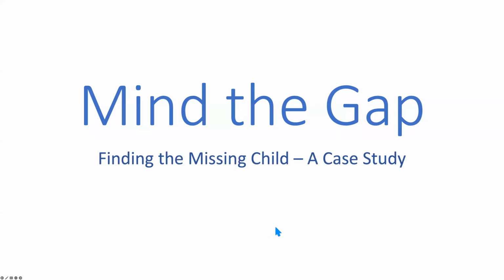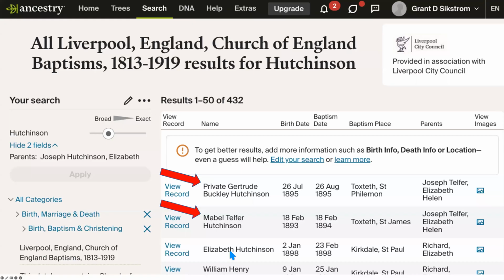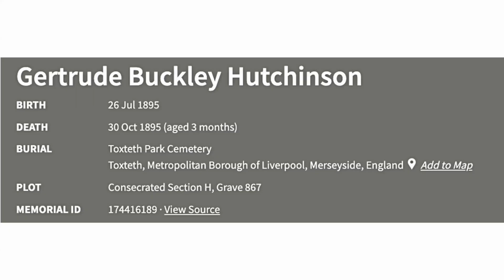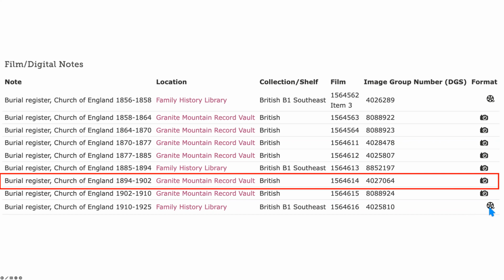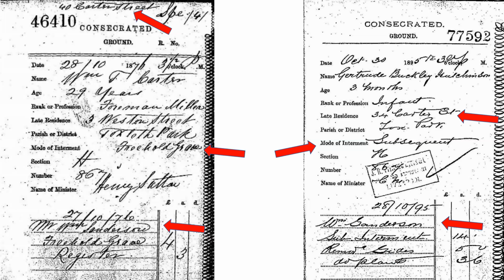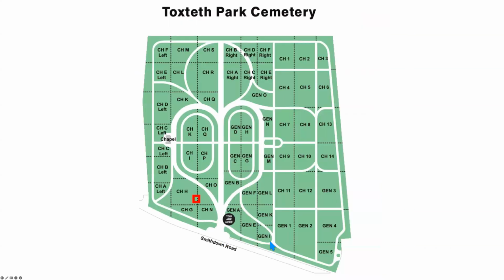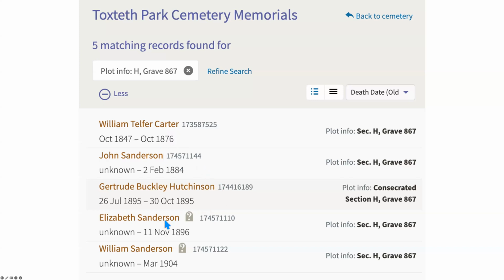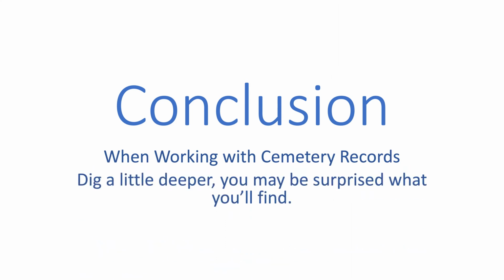Mind The Gap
Case Study:  Finding a missing child on your family tree and what you can learn about your family.